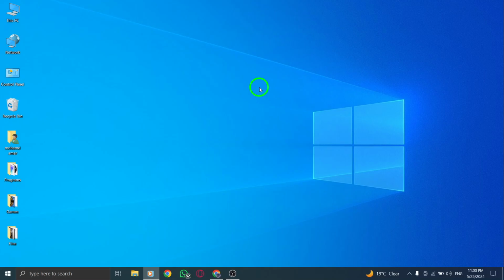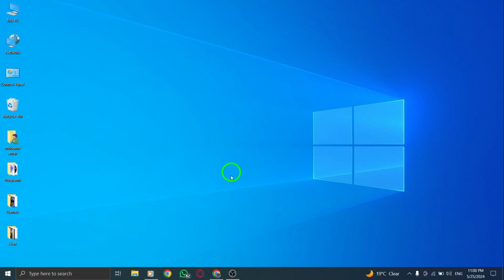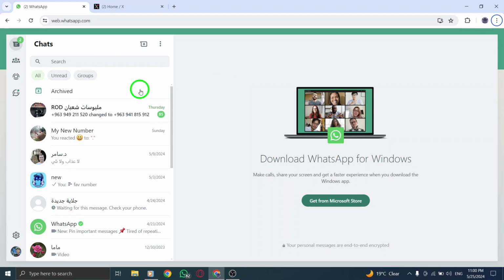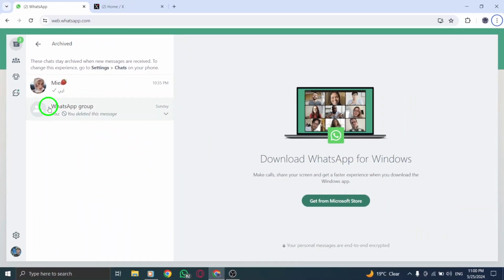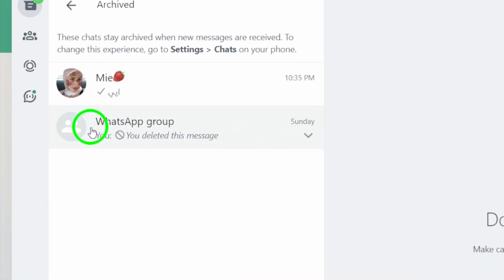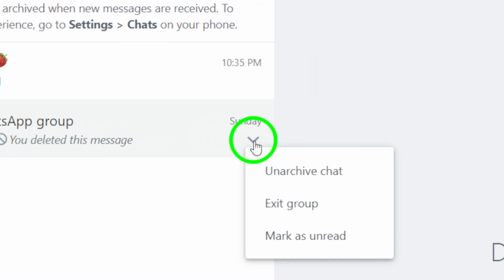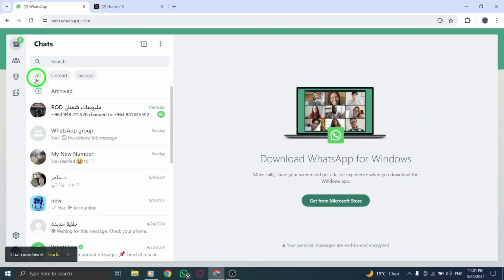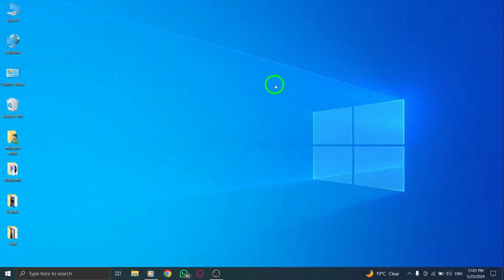How To Unhidden A Group On WhatsApp Web On PC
Learn how to unhide a group on WhatsApp Web on PC with these steps:

1. Open web.WhatsApp.com
2. At the top of the chats, click on Archived Chats
3. Find the group you want
4. Hover over the group then click on the ellipsis symbol ▼
5. Click on Unarchive chat

Enhance your WhatsApp Web experience by learning how to unhide groups on your desktop. Improve your messaging organization and productivity with this tutorial on unhiding groups on WhatsApp Web.